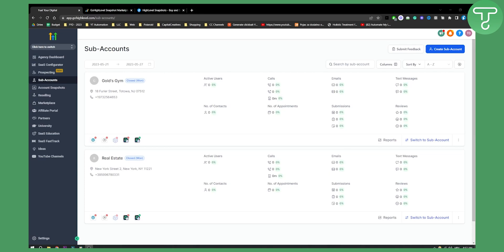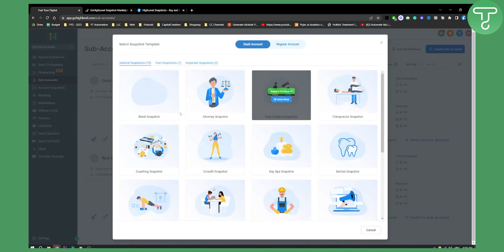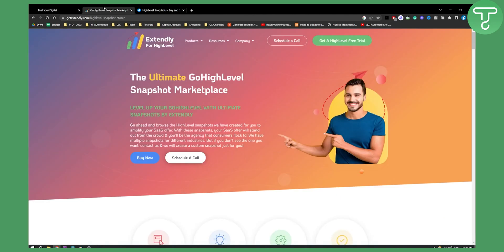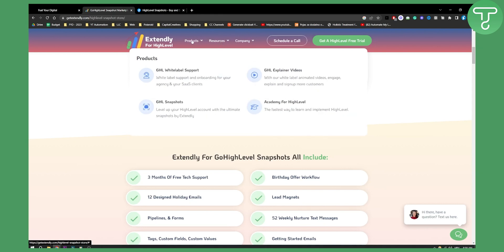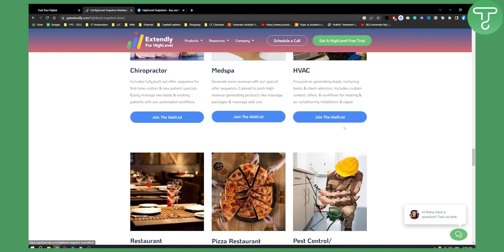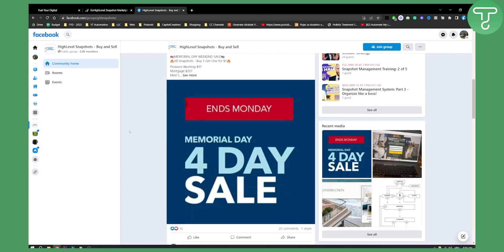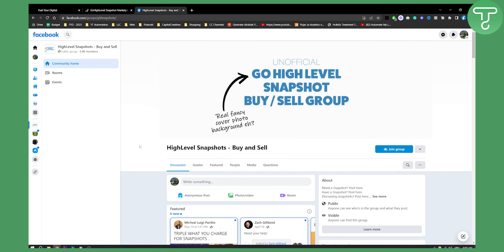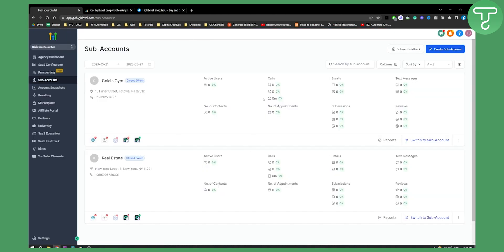How to Get GoHighLevel SAAS Snapshot (Step by Step Tutorial)